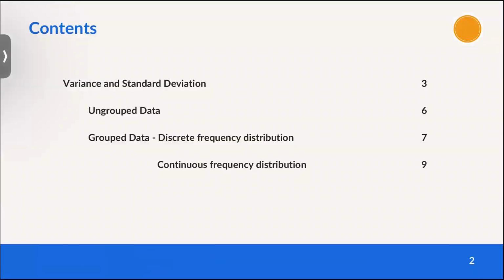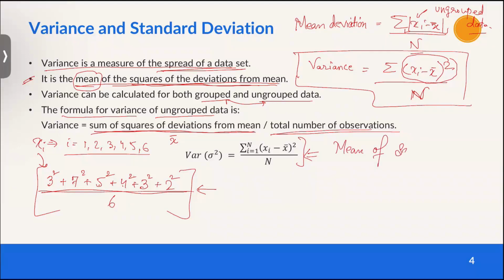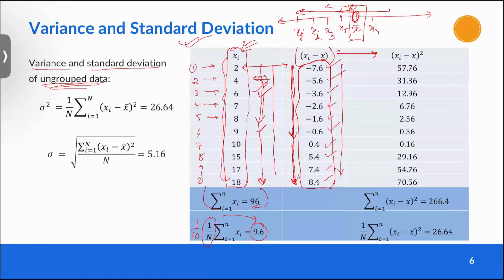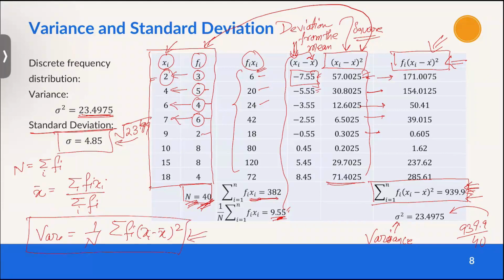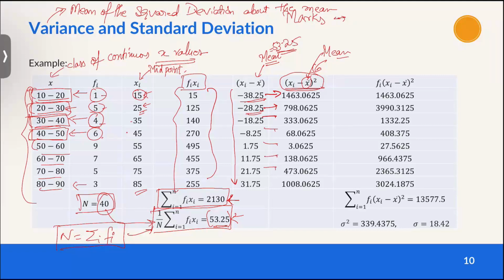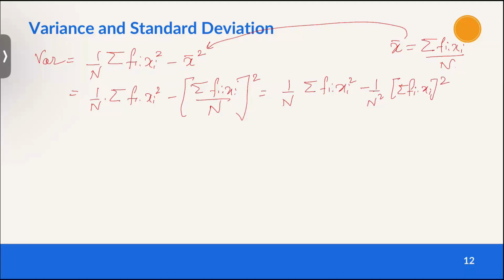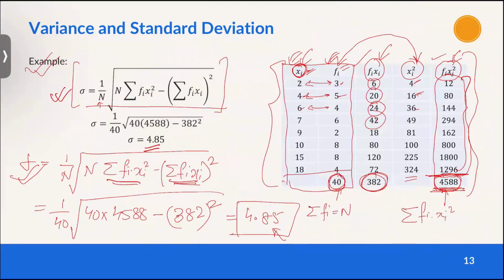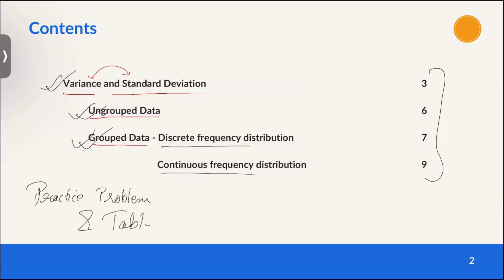Mathematics XI | Statistics Lecture 03 By Shubham Keshri (IIT Kanpur)